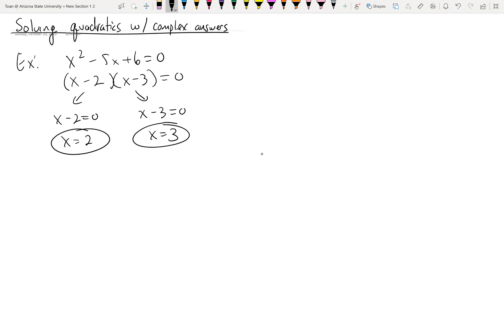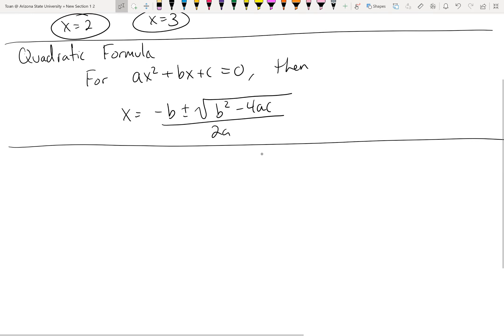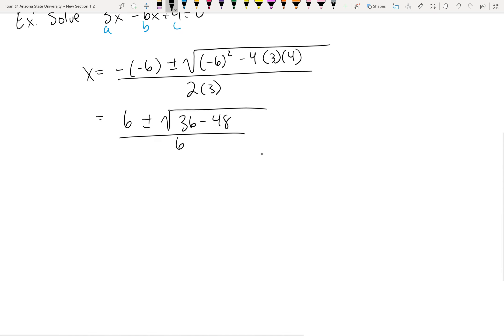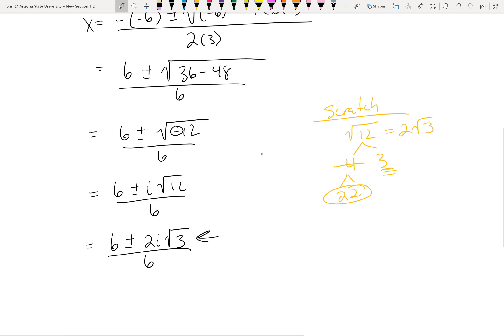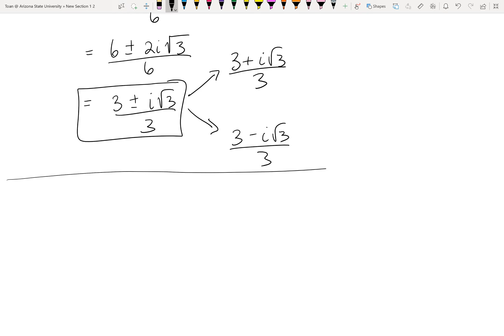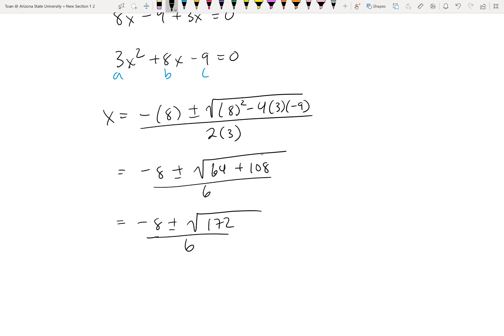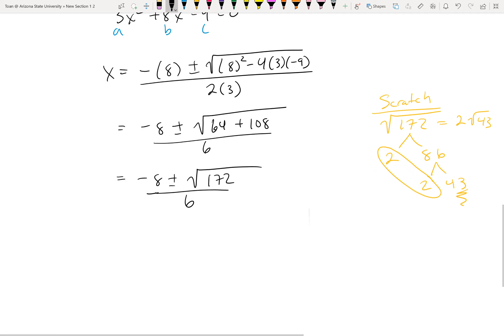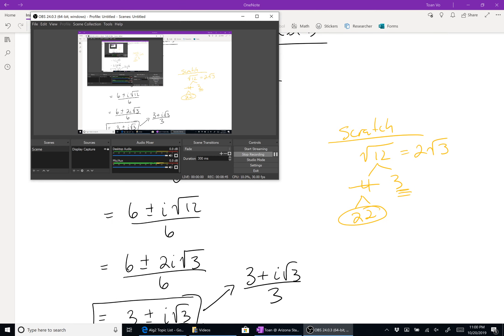A2 Topic 26